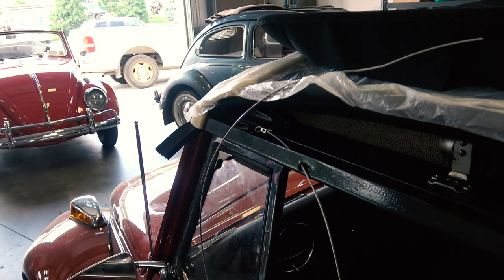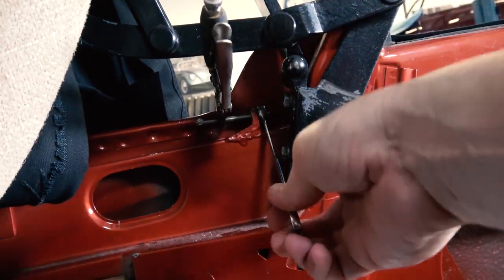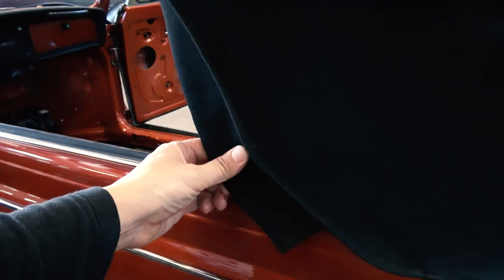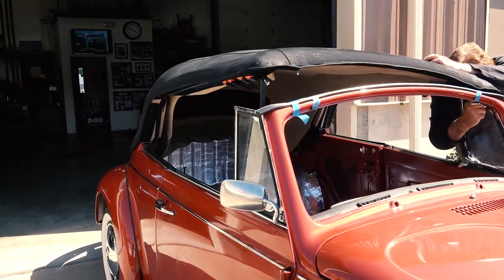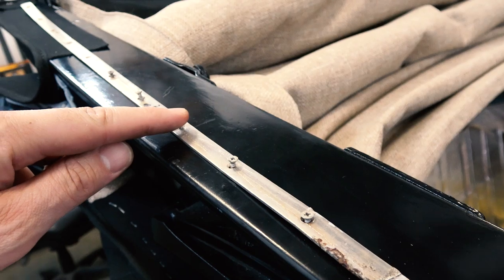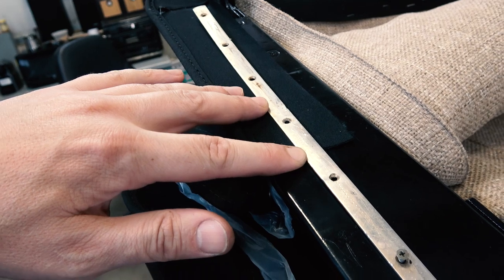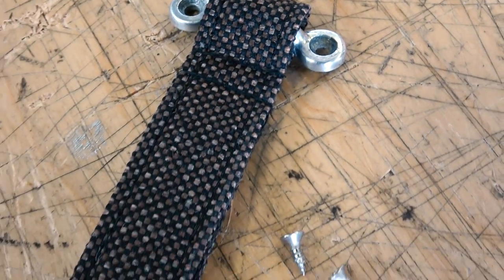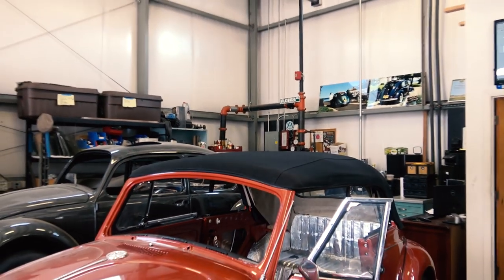Classic VW BuGs How to Install Convertible Beetle Top Restoration PT.5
This is Part 5 of a Multi-Part Series on “How to Restore and Install a Beetle Convertible top.”

We Focus on Installing the top canvas material, stapling down, rear window install, cables, etc

for top upholstery and material.

Chris Vallone